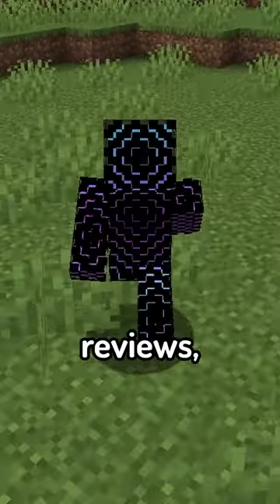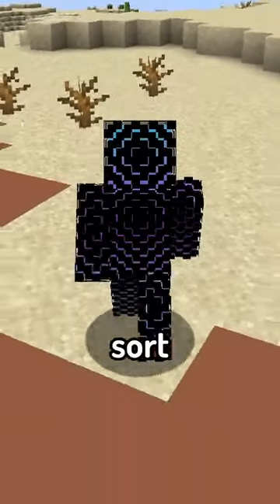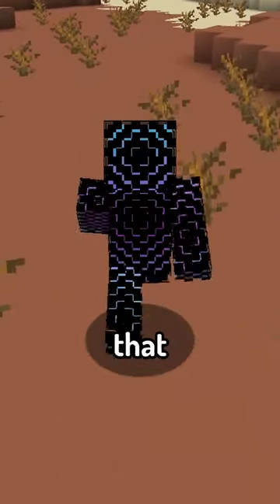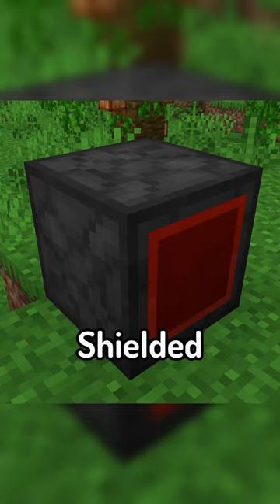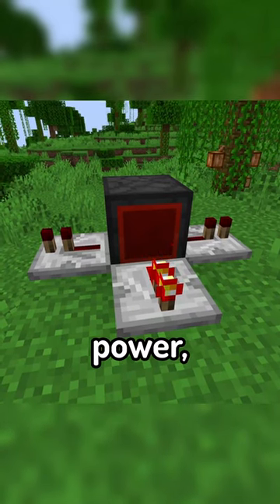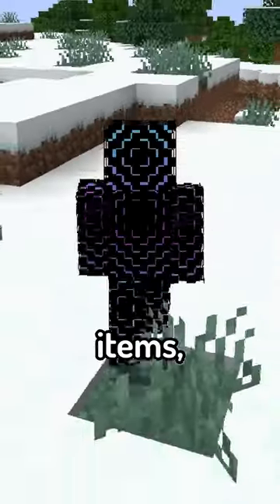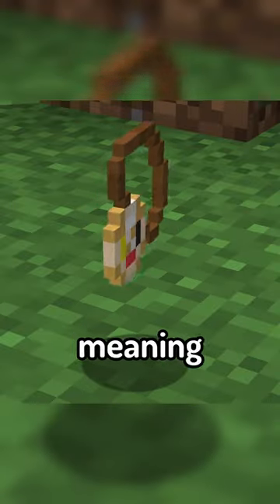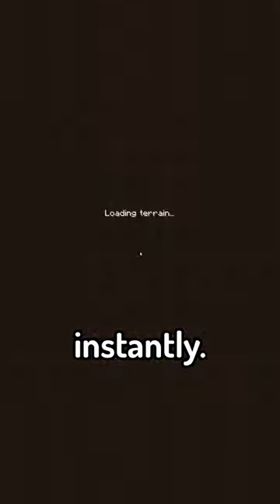Mini Mod Reviews - Dark Utilities